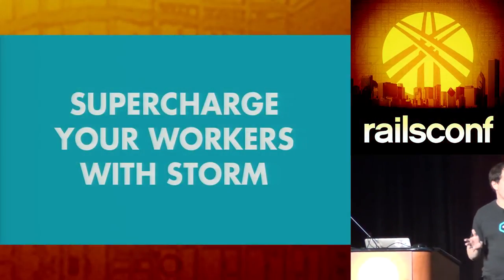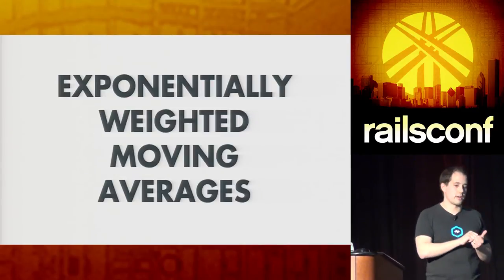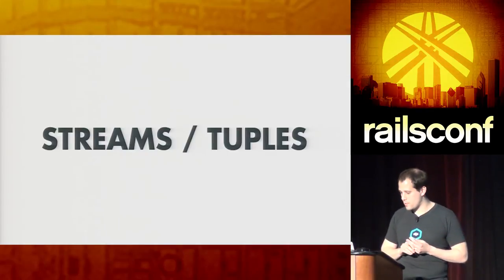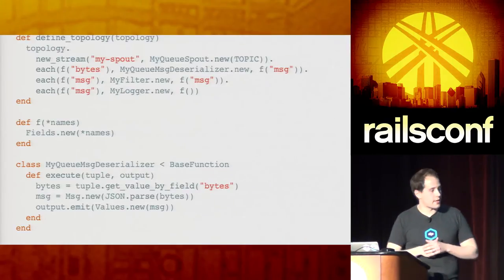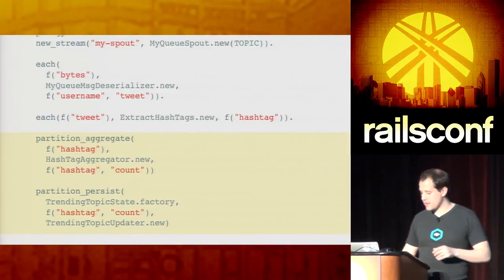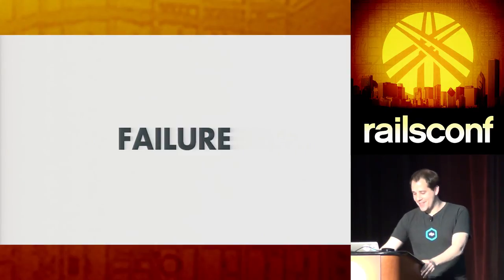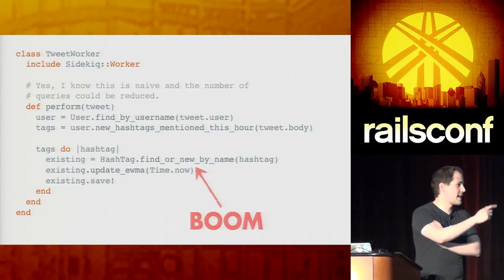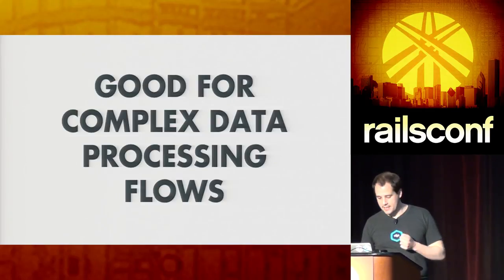RailsConf 2014 - Supercharge Your Workers with Storm by Carl Lerche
If you have ever needed to scale background jobs, you might have noticed that using the database to share information between tasks incurs a serious performance penalty. Trying to process large amounts of data in real-time using the database for coordination will quickly bring your servers to their knees.

This talk will show you how to use Apache Storm, a distributed, realtime computation system, to solve these types of problems in a fast, consistent, and fault-tolerant way.

Carl is currently working at Tilde, a small company he co-founded, where he spends most of his day hacking on Skylight and drinking too much coffee. In the past, he has worked on a number of ruby open source projects, such as Bundler and Ruby on Rails.